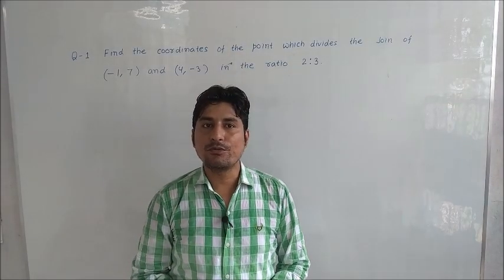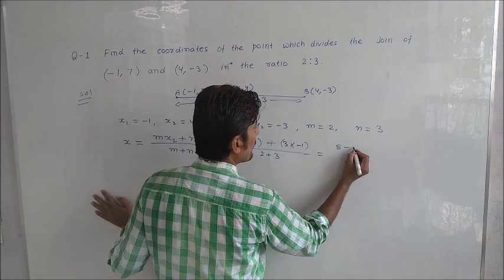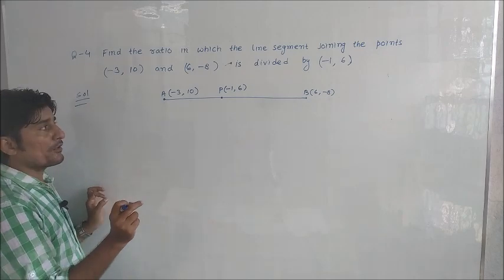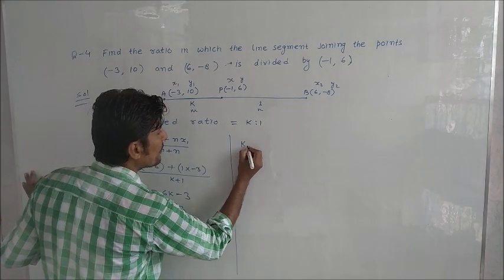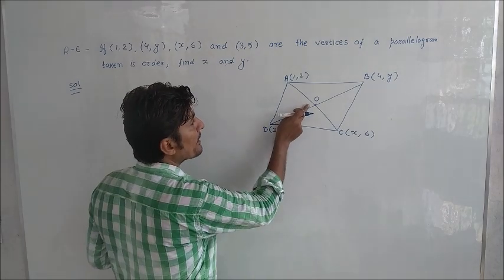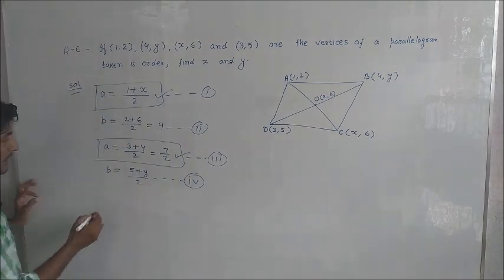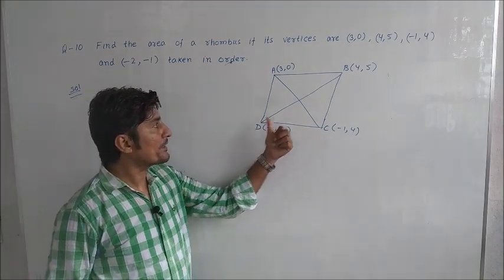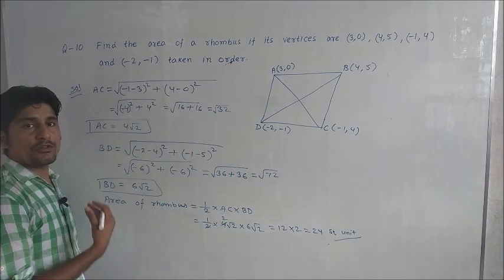Coordinate Geometry / Exercise 7.2 / NCERT / Class X / CBSE / ICSE / BSEB